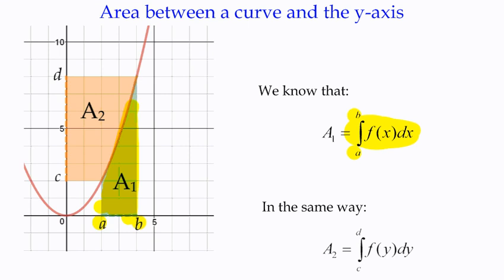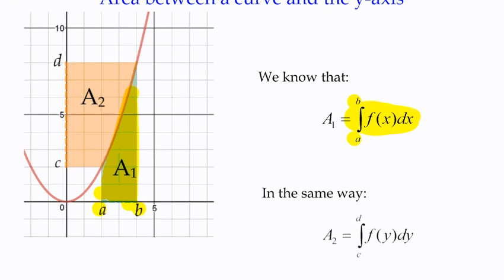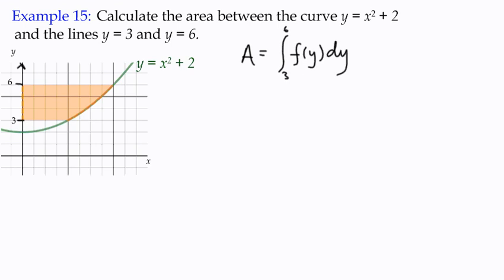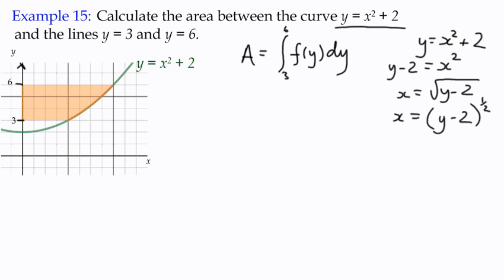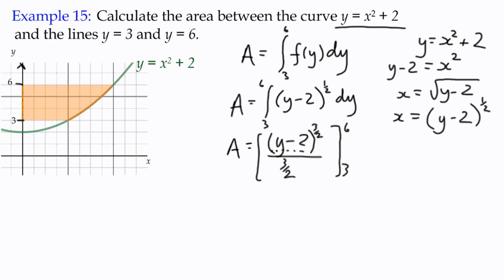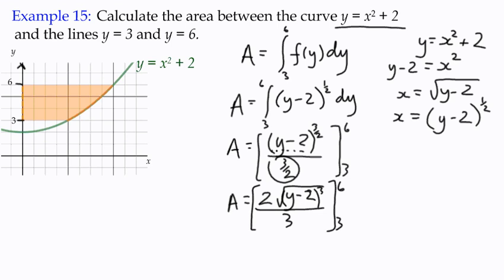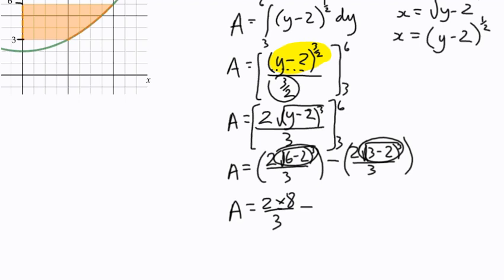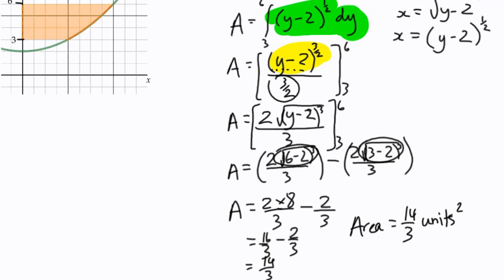Integration Example 15 - Area between a curve and the y axis